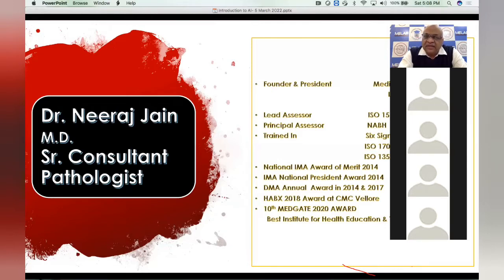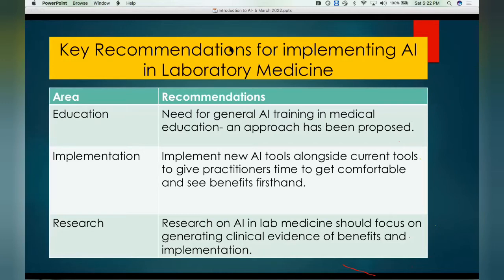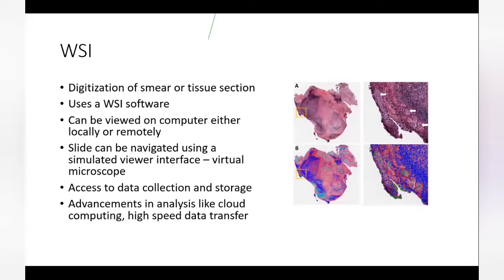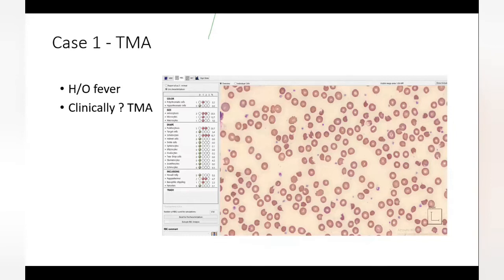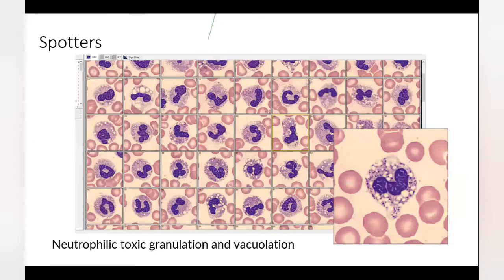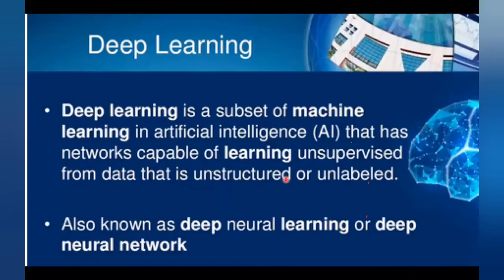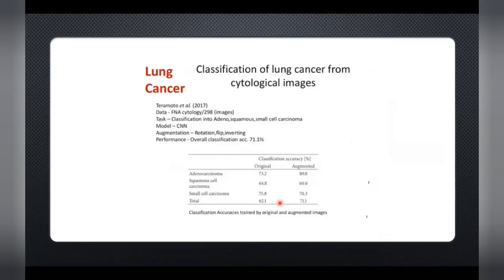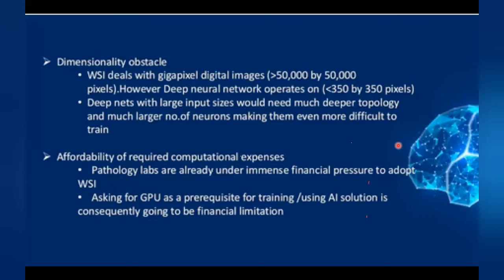melap drjain diagnosticday artificialintelligence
Diagnostic Day-4-A

1. Artificial Intelligence- Introduction - Dr. Neeraj Jain

2. Artificial Intelligence in Hematology - Dr. Preethi Sridharan Chari

3. Artificial intelligence in Histopathology - Dr. Rajan Verma